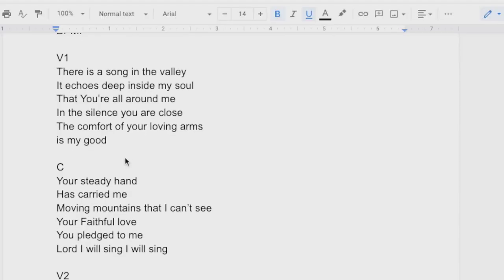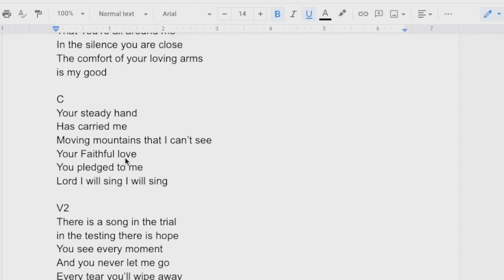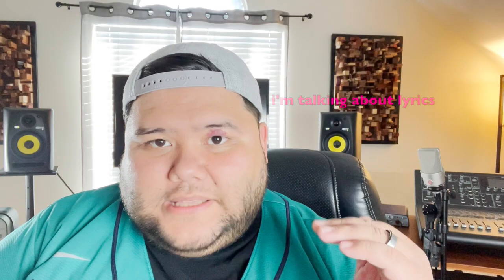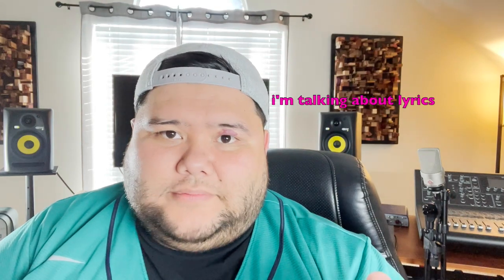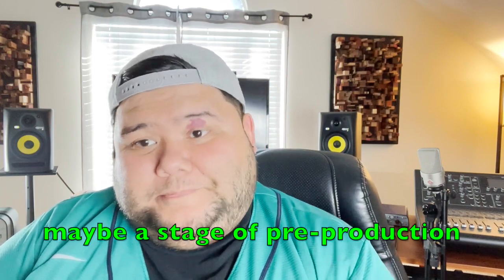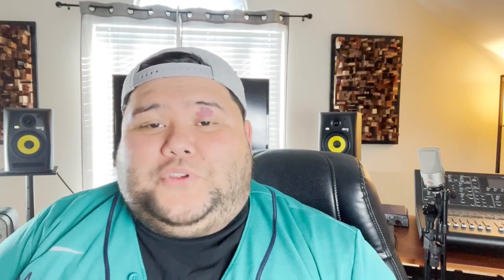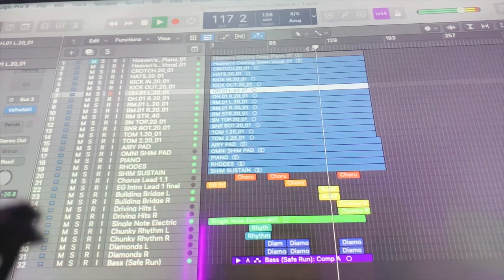How do you record a live worship song?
More and more people are recording their church's live worship. Maybe you've thought about doing a live recording too! This video will show you the basics of the process and where to start! If you're looking to do a live worship record for your church and need help, let me know- I'd love to produce your music or help you find the right next step!

If you find this kind of free content to be entertaining/valuable/insightful feel free to support it by buying me a coffee lol

Here are the links I mentioned in the video for songs I've produced that have released!

Hit me up and let's record some music!!